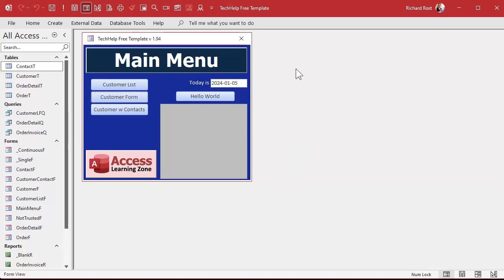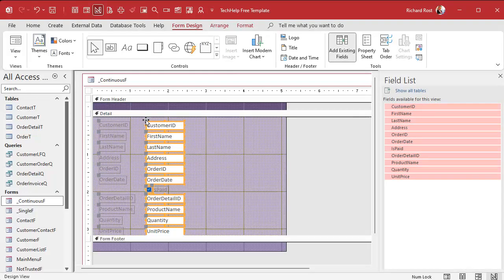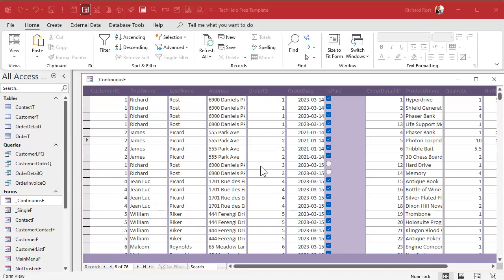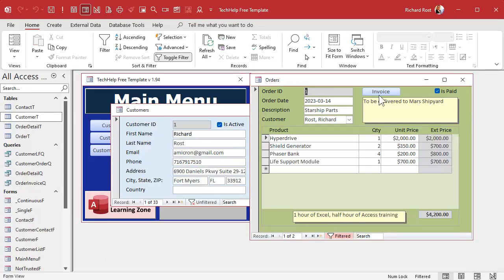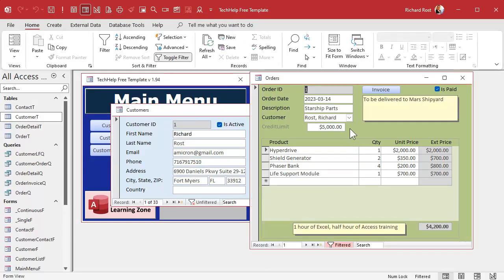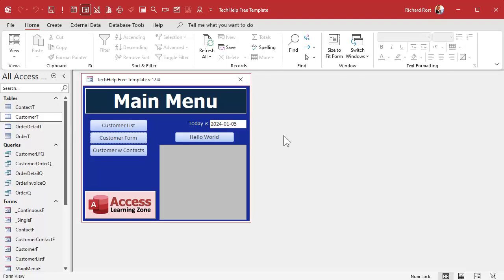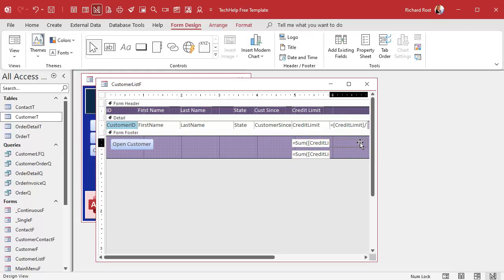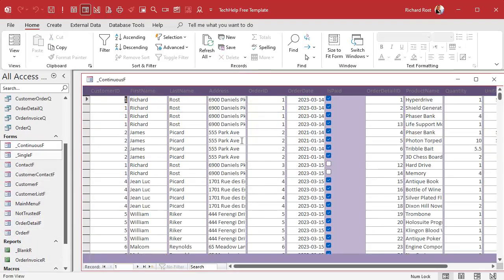When You Should and Should Not Bind a Form to a Query in Microsoft Access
In this Microsoft Access tutorial, I'm going to show you when you should and should not build a form based on a query. We'll see when it's useful, when it's harmful, and when you absolutely should not do it.

Kieran from Newton, Massachusetts (a Platinum Member) asks: I'm relatively new to Microsoft Access, but with the help of your tutorials, I'm making a lot of progress. Thank you. One problem that I'm having is that I tried to make a continuous form where I can see customers and their order information, but whenever I try to edit something like the customer's address, it ends up changing all of the orders. I have my form based on a query that joins customers, orders, and order details, but I'm not doing something right. Can you shed some light on this?